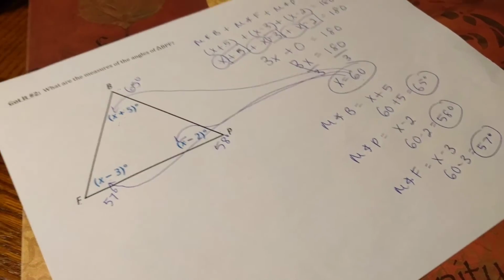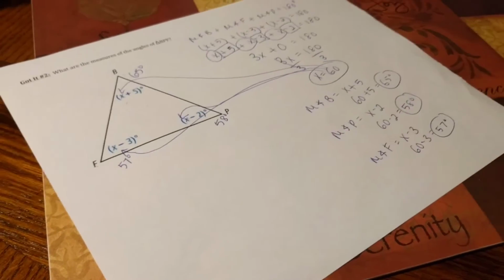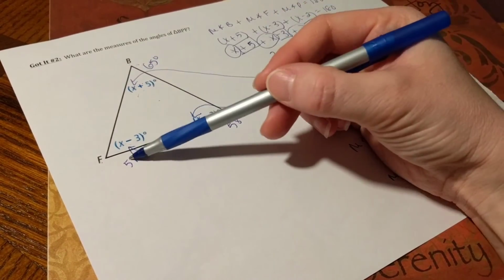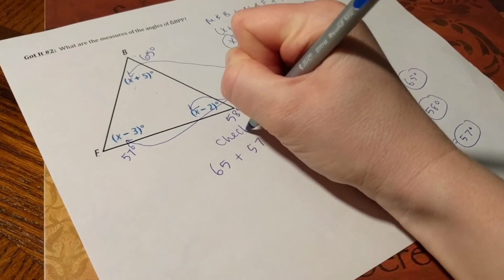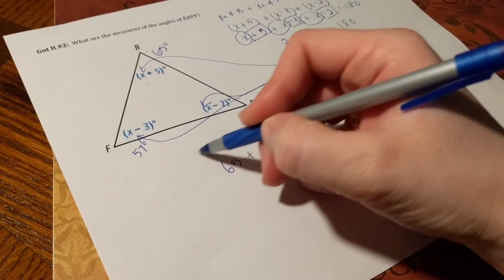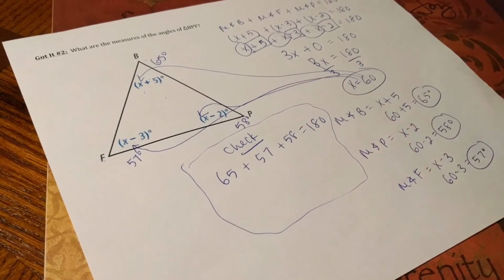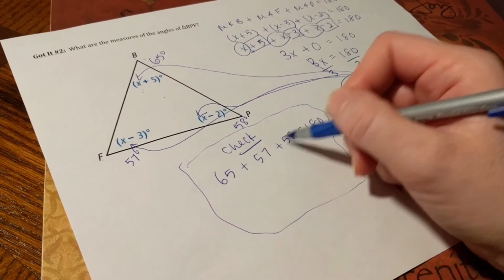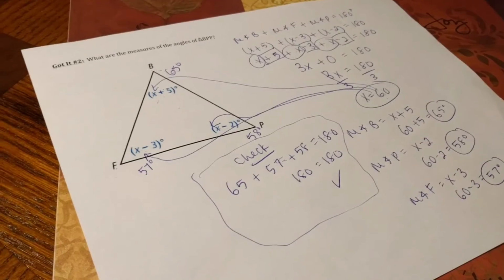Lesson 11.3 Interior Angles of a Triangle: Got It #2